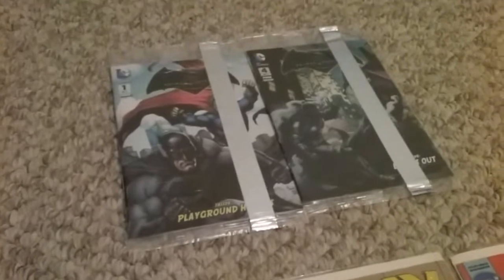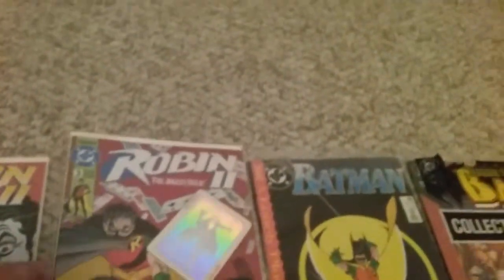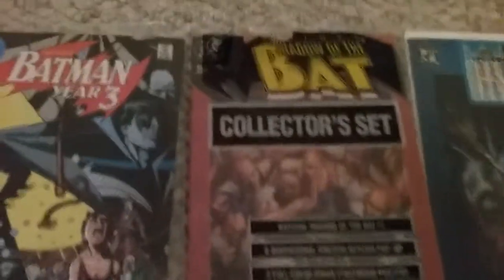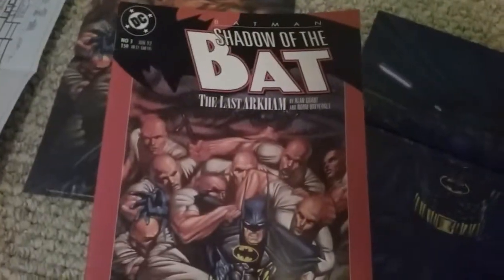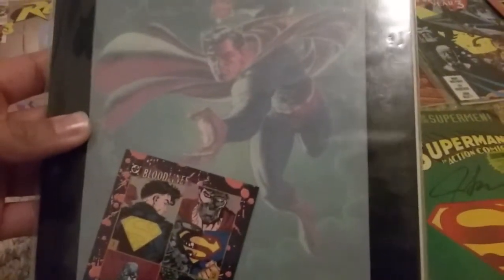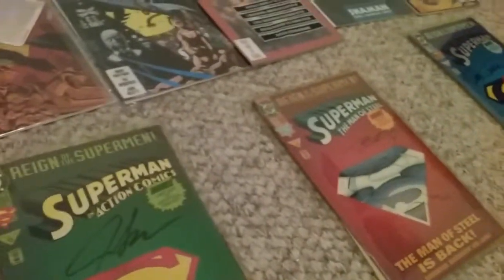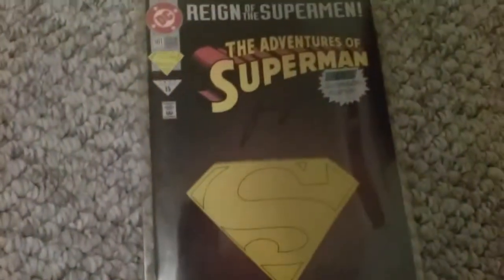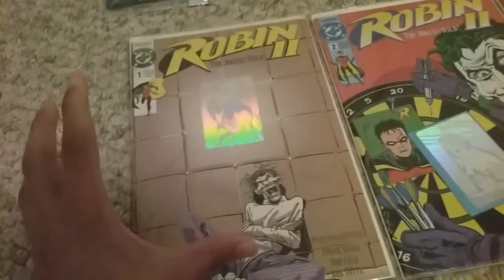DC Comics COLLECTION (in depth) ALL years from: Batman Comics to Superman Comics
My Collection of Batman Comics:

     1# Robin 2 The jokers wild!
     2# Robin 2 The jokers wild!
     3# Robin 2 The jokers wild!

     436# Part 1 of 4 Batman
     year 3
     Batman: A lonely place of
     dying Part 5 of 5 442#

     batman Shadow of the
     bat Collector's set part
     1 of 4 I think issue 1?

      Batman Legends of the
       Dark Knight I think issue
      2?
       Detective Comics 80
page Giant! 598# 50th Anniversary
part 1 of 3 blind justice
       Detective Comics  599# 50th Anniversary
part 2 of 3 blind justice
       Detective Comics  600# 50th Anniversary
part 3 of 3 blind justice

        Superman Comics Collection:
              Back from the dead?!
     The adventures of superman
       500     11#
        Reign of the superman! 12#
        Superman in action comics
           687
         Reign of the superman! 13#
        Superman the man of steel
           22
         Reign of the superman! 14#
                    Superman  78
          Reign of the superman! 15#
           The adventures of superman  501